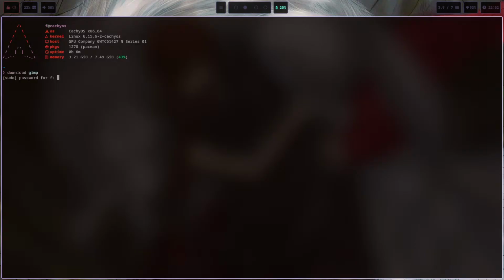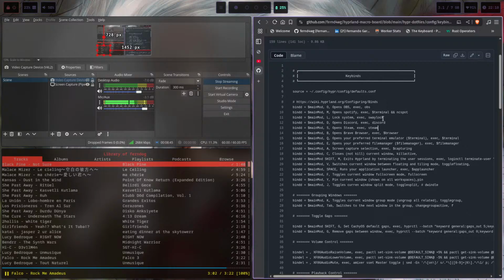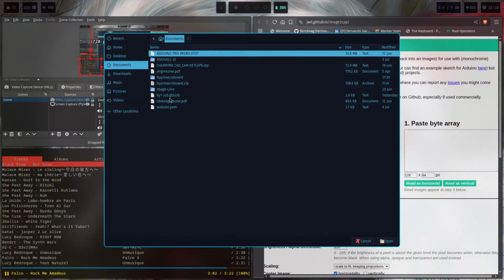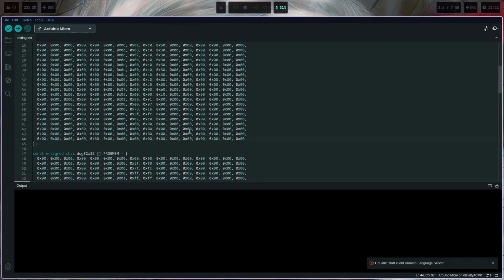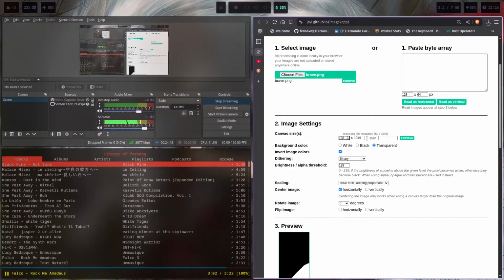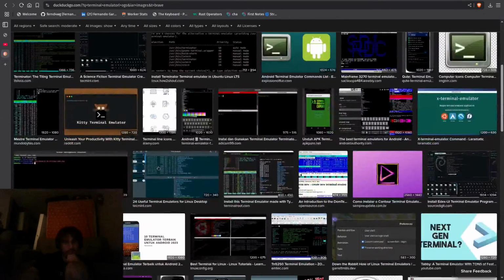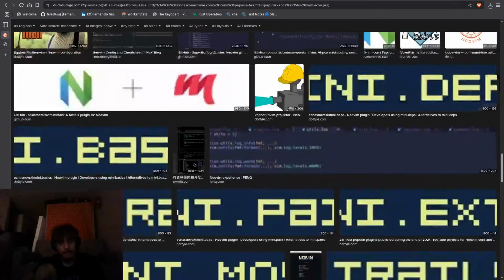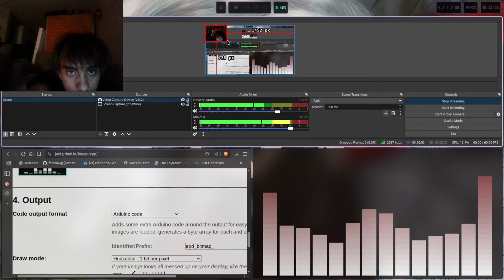just working on things